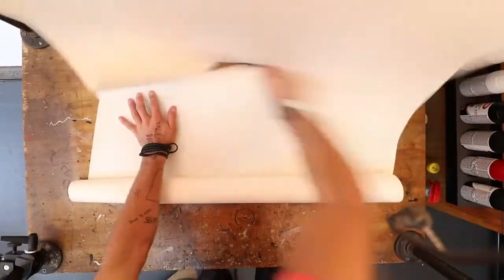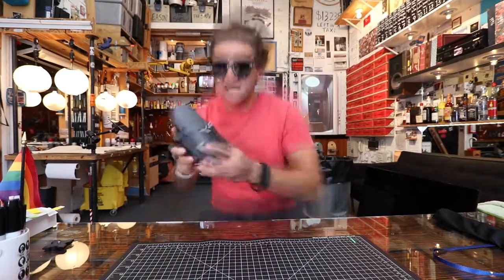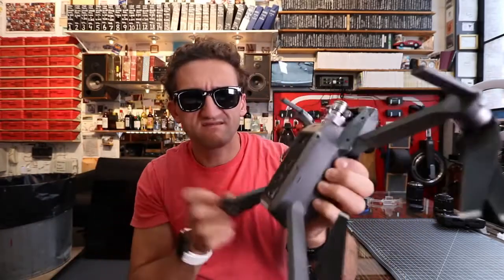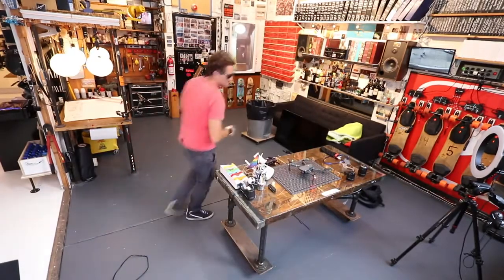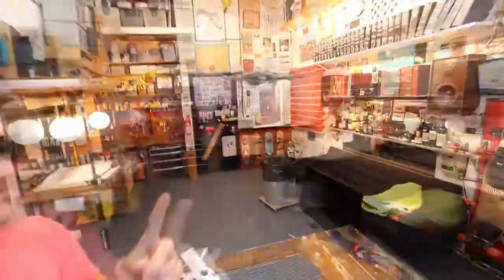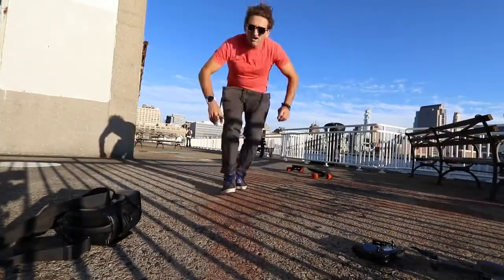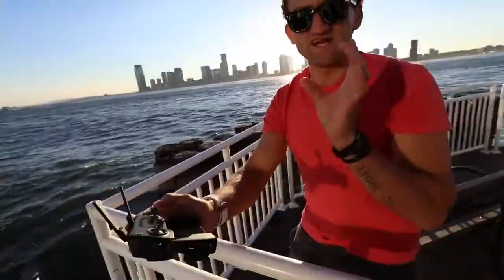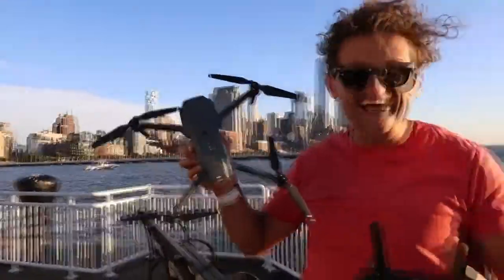DJI Mavic Pro Mini RC Quadcopter Unboxing | Review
As big as a bottle of water when folded, the Mavic Pro is the most portable, powerful and sophisticated UAV in DJI's portfolio.
It boasts 7km wide video transmission system, the smallest 3-axis stabilization gimbal, the no-compromise 4K UHD camera. It can reach the speed of 18 m/s and even fly up to 27 minutes. Additionally, the redundancy of the sensor provides you with twice safer flight.

Main Features:
- Wonderful portability
The drone only weighs 743g and has the same size as a bottle of water when folded.
- Unprecedentedly wide transmission range
The brand new Ocusync system enables 1080P / 720P video streaming in the real time within the range of 7km.
- Long-lasting thrill
Impressively, the quadcopter moves 18 m/s and its flight can last for 27 minutes at a speed of 25 m/s ( 15.5 mph ) in no wind condition, which you'd never seen in a mini multirotor.
- Exceptional reliability
Armed with 4 vision cameras, it can detect obstacles 15m in front and avoid them while flying as quickly as 36kph ( 22 mph ). Similarly, with the sensor number doubled, the flight is twice safer than any other drone.
- Precise positioning
The Mavic Pro hovers accurately both indoors and outdoors thanks to its marvelous 3D vision positioning and GPS / GLONASS.
- Intelligent flight modes
The drone is omnipotent in offering all kinds of modes to meet your demands, such as ActiveTrack, Gesture Mode, Tripod Mode, Sport Mode and so on.
You can turn on Gesture Mode and wave at Mavic Pro to take a selfie, resort to Tripod Mode to slow down the drone indoors ( less than 1 m/s ), or even keep the drone flying at a certain altitude above the uneven roads.
- Truly flexible and immersive
In addition to Tap to Fly via your mobile devices, the drone also supports control without hands. Therefore, after putting on DJI Goggles that come with two 85 degree FOV 1080P screens, you are able to fly and see like a bird.

Specifications:
Aircraft
Folded size: 198 x 83 x 83mm
Diagonal size ( excluding propellers ): 335mm
Weight ( including battery and propellers ): 1.62lbs / 734g ( excluding gimbal cover ), 1.64lbs / 743g ( including gimbal cover )
Max. ascent speed: 16.4 ft/s ( 5 m/s ) in Sport mode
Max. descent speed: 9.8 ft/s ( 3 m/s )
Max. speed: 40 mph ( 65 kph ) in Sport Mode without wind
Max. service ceiling above sea level: 16404 feet ( 5000m )
Max. flight time: 27 minutes ( 0 wind, at a consistent 15.5 mph / 25 kph )
Max. hovering time: 24 minutes ( 0 wind )
Overall flight time: 21 munites ( in normal flight, 15 percent remaining battery level )
Max flight distance: 8mi. / 13km ( 0 wind )
Operating temperature: 32 to 104 Deg.F / 0 to 40 Deg.C
GPS mode: GPS / GLONASS

Radio Transmitter
Operating frequency: 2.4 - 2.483 GHz
Max. transmission distance: FCC Compliant: 4.3mi. / 7km; CE Compliant: 2.5mi. / 4km ( unobstructed, free of interference )
Operating temperature: 32 - 104 Deg.F / 0 - 40 Deg.C
Battery: 2970mAh LiPo ( included )
Transmitter power ( EIRP ): FCC: less than 26dBm; CE: less than 20dBm
Operating voltage: 950mA at 3.7V
Supported mobile device size: 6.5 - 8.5mm thick, 160mm long, with Lightning, Micro USB ( Type-B ), USB ( Type-C )

Charger
Voltage: 13.05V

Intelligent Flight Battery
Capacity: 3830mAh
Voltage: 11.4V
Battery type: LiPo 3S
Energy: 43.6Wh
Net Weight: approx. 0.5lbs / 240g
Operating temperature: 41 - 104 Deg.F / 5 - 40 Deg.C

Camera
Sensor: 1/2.3 inch CMOS, effective pixels: 12.35M; total pixels: 12.71M
Lens: 78.8 degree FOV 28mm ( 35mm format equivalent ), f/2.2
Distortion: less than 1.5 percent, focus from 0.5m to infinity
ISO range: 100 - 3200 ( video ); 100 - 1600 ( photo )
Shutter speed: 8 - 1/8000s
Max. image size: 4000 x 3000
Video recording modes: C4K: 4096 x 2160; 4K: 3840 x 2160; 2.7K: 2704 x 1520; FHD: 1920 x 1080; HD: 1280 x 720
Max. video bitrate: 60 Mbps
Supported file formats: FAT32 ( 32GB or less ); exFAT ( more than 32GB )
Photo: JPEG, DNG
Video: MP4, MOV ( H.264 / MPEG-4 AVC )
Supported SD card types: Micro SD
Max. capacity: 64GB, Class 10 or UHS-1 rating required

Gimbal
Controllable range: pitch: -90 to +30 degree; roll: 0 or 90 degree ( horizontally and vertically )
Stabilization: 3-axis ( pitch, roll, yaw )

Obstacle Sensing System
Obstacle sensory range: precision measurement range: 2ft ( 0.7m ) to 49ft ( 15m )
Detectable range: 49ft ( 15m ) to 98 ft ( 30m )
Operating environment: surface with clear pattern and adequate lighting ( more than 15lx )

Vision Positioning
Velocity range: 22.4 mph / 36 kph and less, at 6.6ft / 2m above ground
Altitude range: 1 - 43ft / 0.3 - 13m
Operating range: 1 - 43ft / 0.3 - 13m